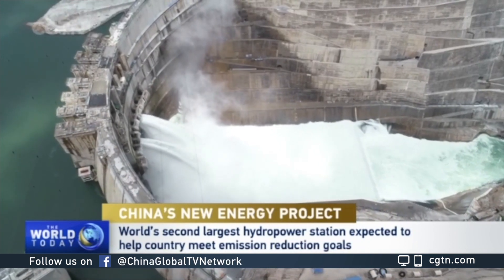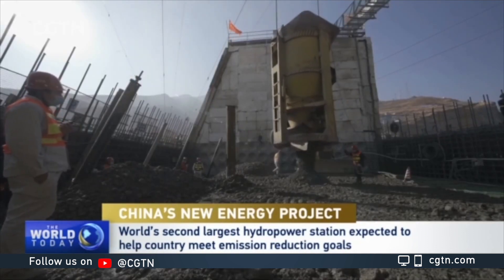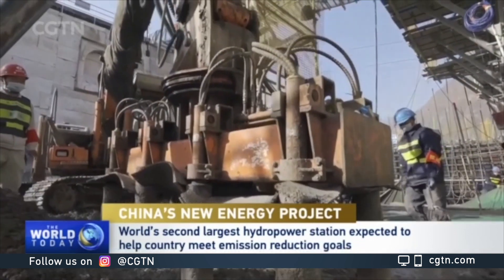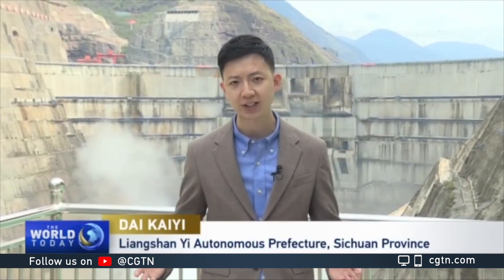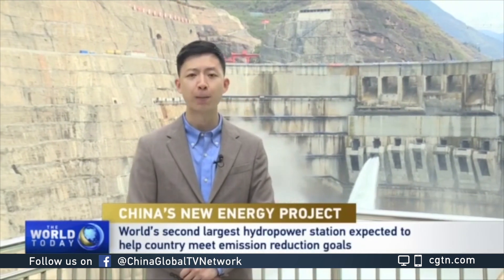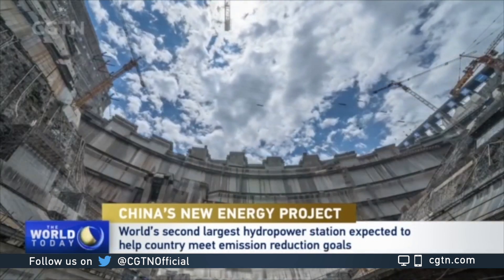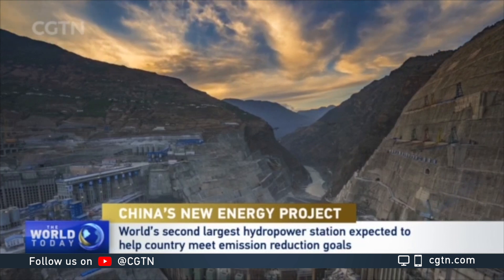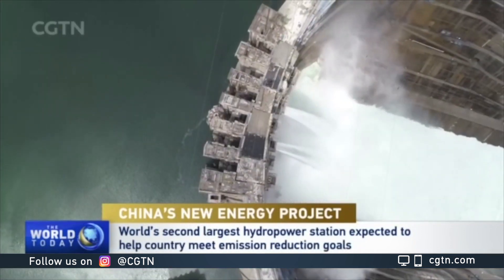Baihetan Hydropower Station's first batch of generating units goes into operation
Baihetan Hydropower Station's first batch of units will start generating electricity on June 28. Located downstream from the Jinsha River on the border of Yunnan and Sichuan provinces in southwest China, Baihetan will be the world's second largest hydro-electric power station, after China's Three Gorges Dam.
It is a major source of power for China's west-to-east power transmission project and is expected to make a great contribution to the country's efforts to peak carbon dioxide emissions by 2030 and achieve carbon neutrality by 2060.